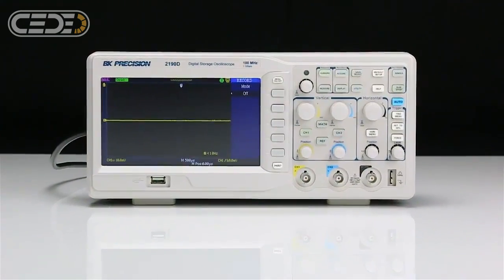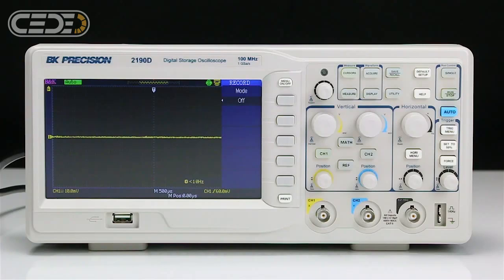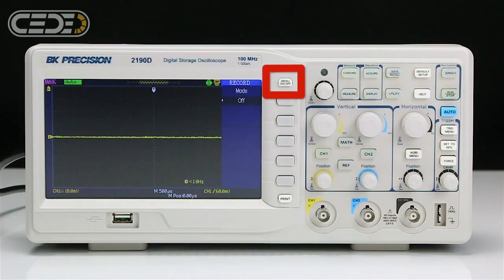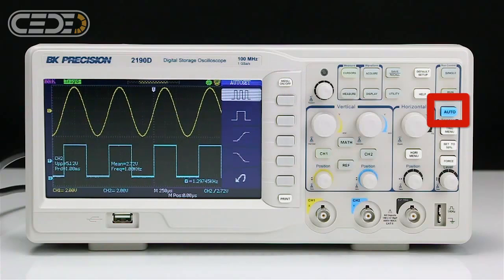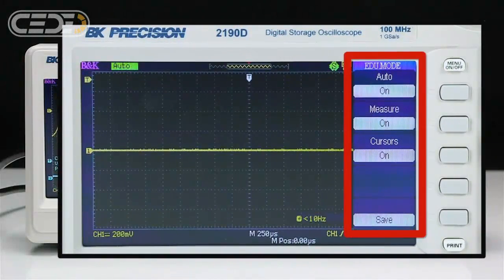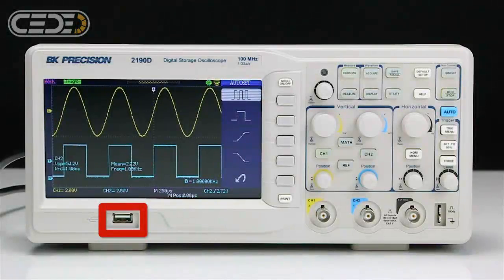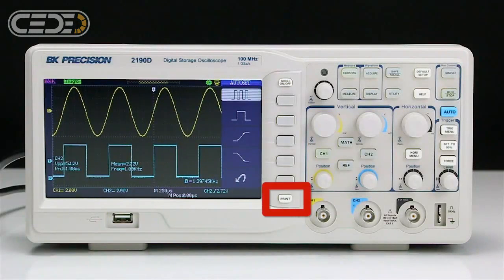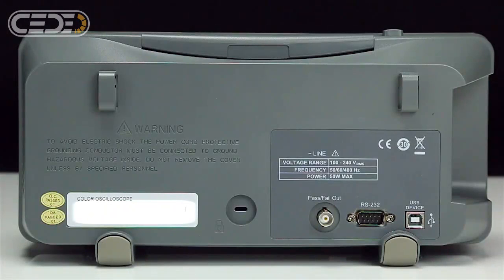BK Precision Osciloscopio digital 2190D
Osciloscopio digital de 2 canales de 100MHz, cuenta con comunicación USB y RS-232, obtenga una cotización ahora